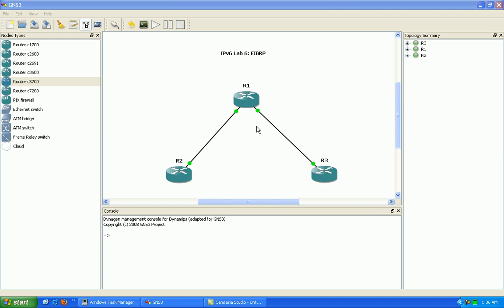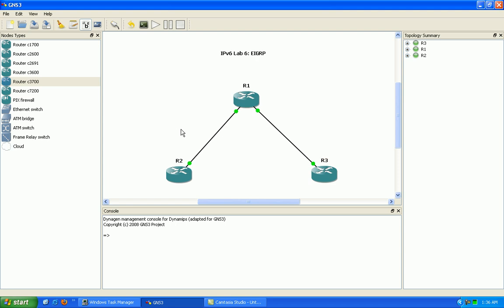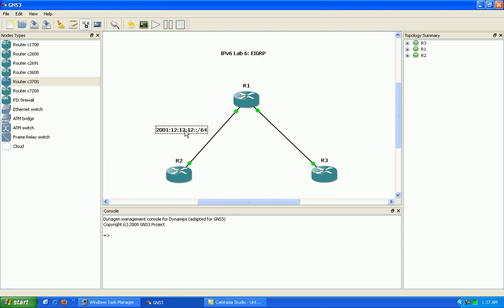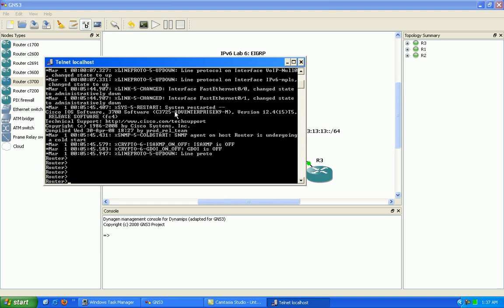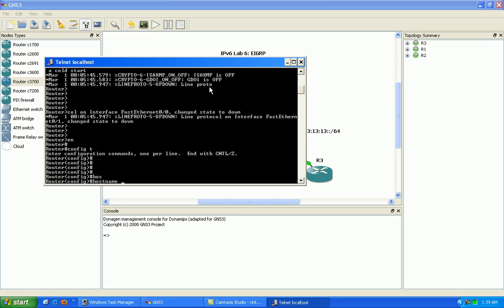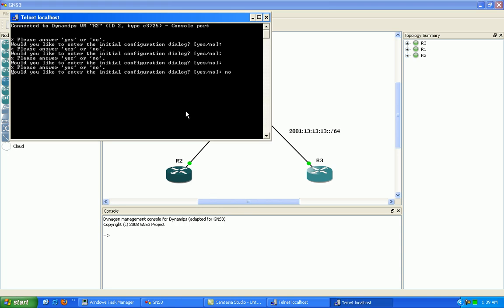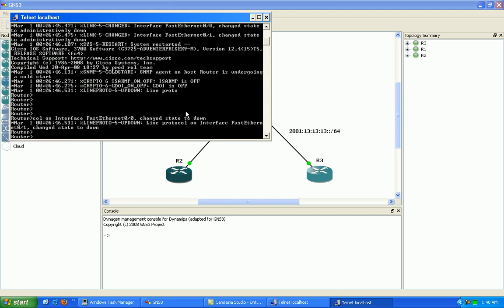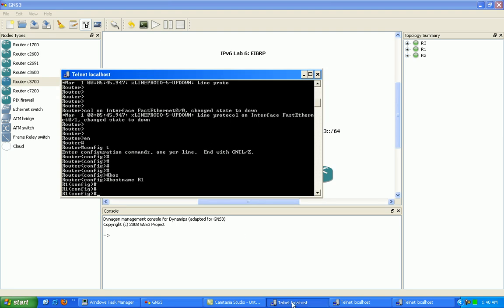IPv6 Lab 6 Enhanced Interior Gateway Routing Protocol EIGRP IPv6 Basics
In this video I configure the following:

*Enhanced Interior Gateway Protocol (EIGRP) IPv6
*Configure EIGRP IPv6 on 3 different routers in an Ethernet network and show the differences between EIGRP IPv6 and EIGRP IPv4